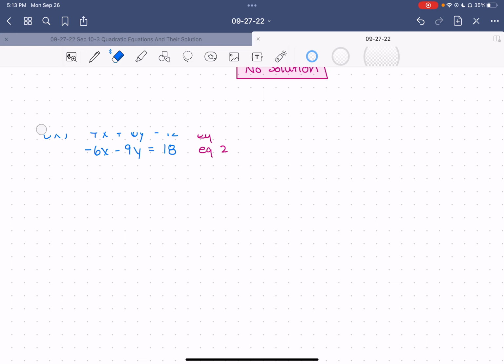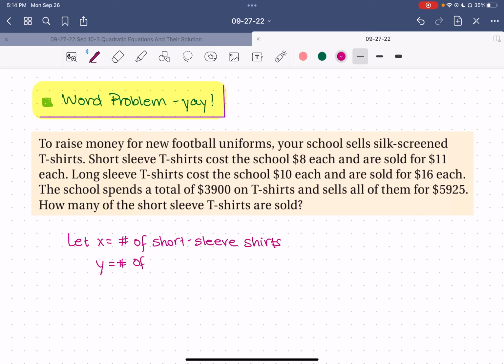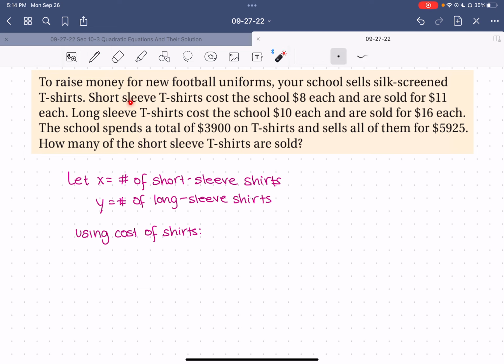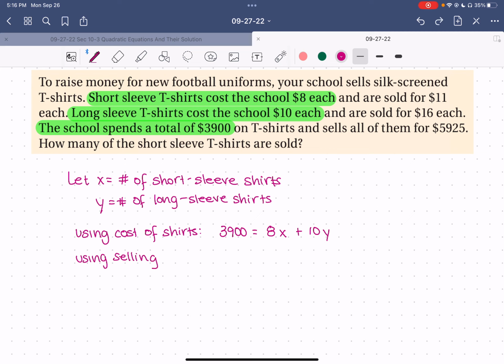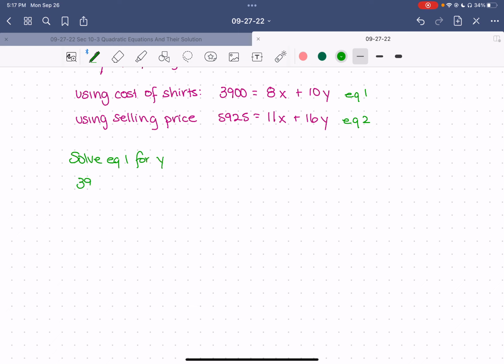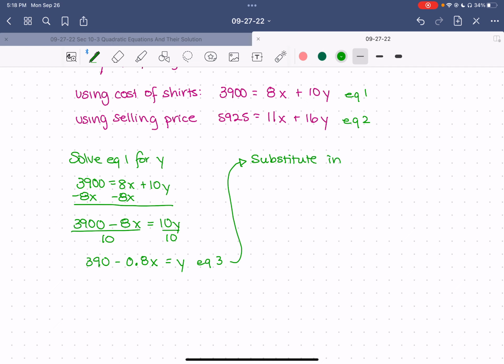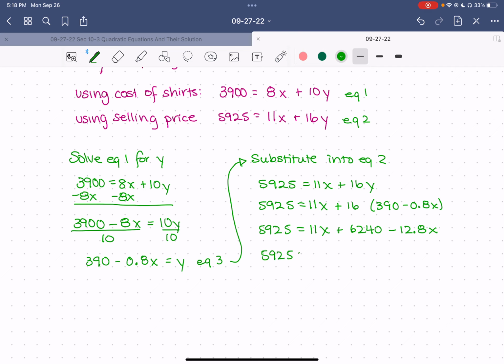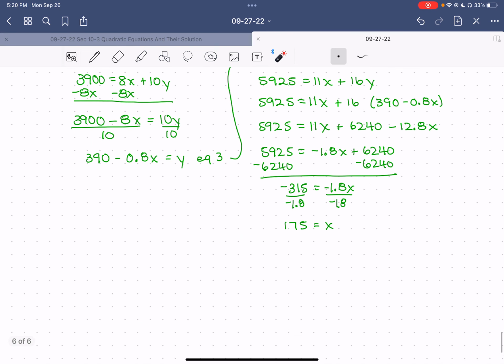Algebra 2 Lesson for Sept 27 Part 2